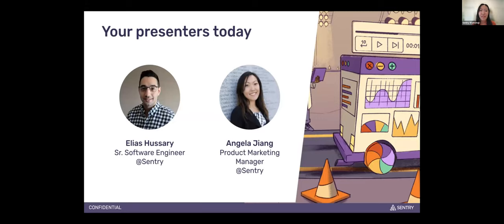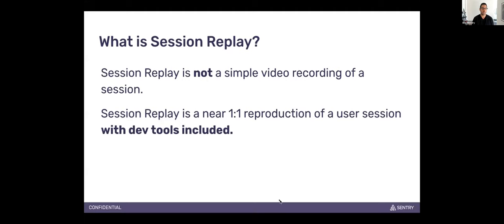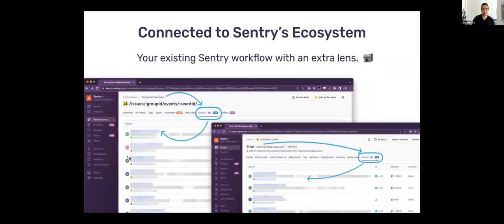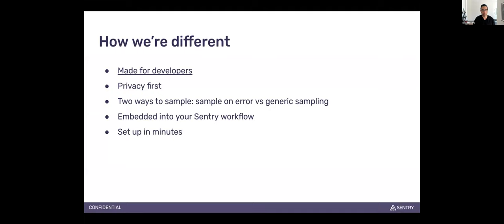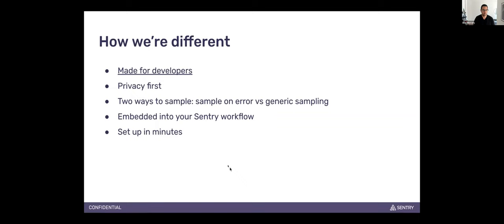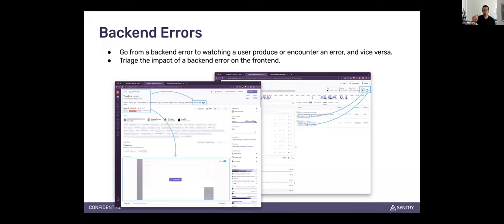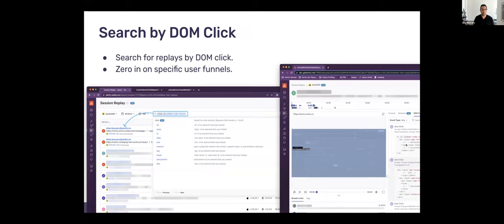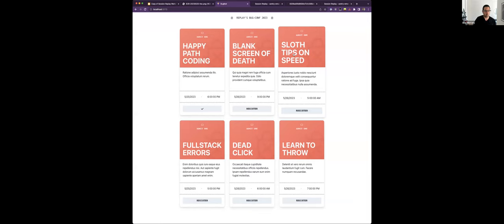Session Replay for Developers: Your Shortcut to Faster Troubleshooting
What do you do when stack traces and breadcrumbs aren’t enough to reproduce a bug that is inundating your support team with tickets? Session Replay might be the solution every developer didn’t know they needed. Join Sentry engineer Elias Hussary as he shares how you can use Session Replay from Sentry to watch video-like playbacks of user sessions with code-level insights to confirm and debug errors and performance issues more easily. Plus, he’ll give a sneak peek of new and upcoming features we’ve added to our Session Replay product.

We’ll also have Gus Fune from DIV Brands, Ben Browning from SkillShark, and Josiah McCracken from Boostpoint on the line to share how their engineering teams use Session Replay and what their favorite features are.

This session will include:
- A live demo of Session Replay
- New and upcoming product features
- Fireside chat with companies who use Session Replay today